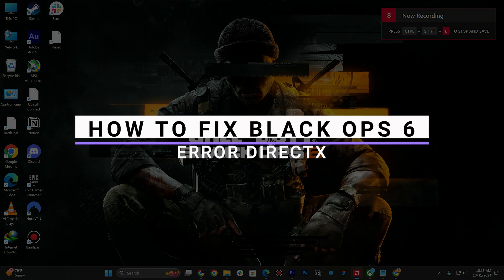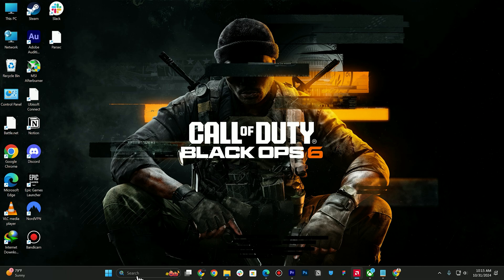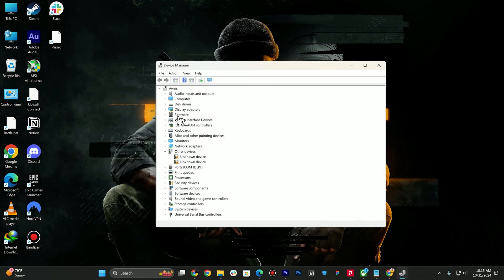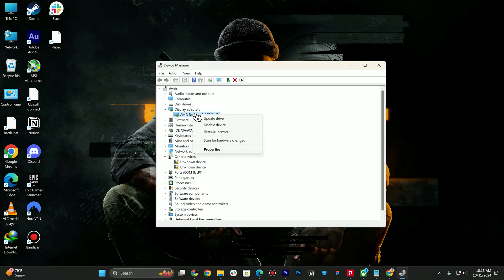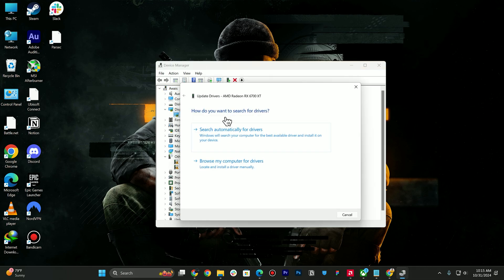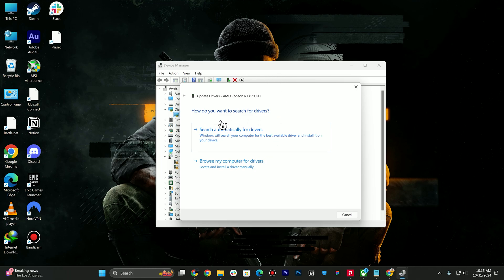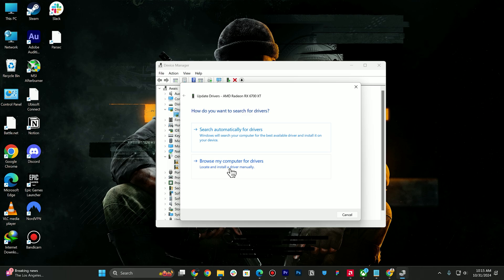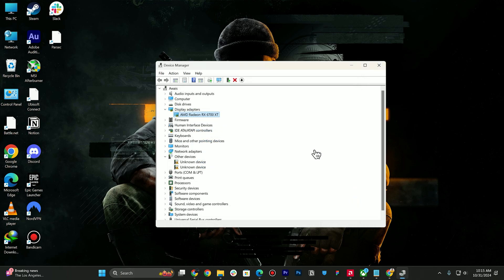How to Fix Black Ops 6 Error DirectX